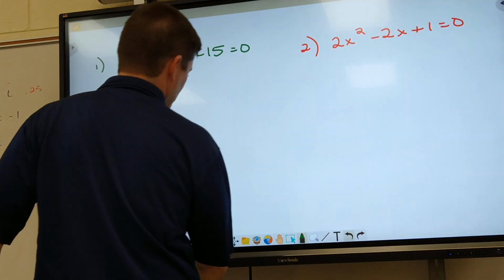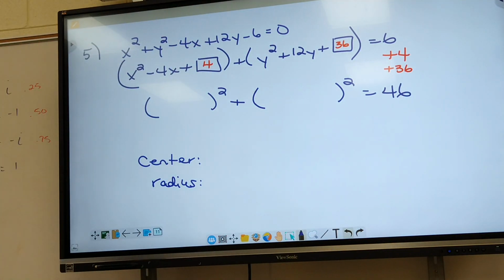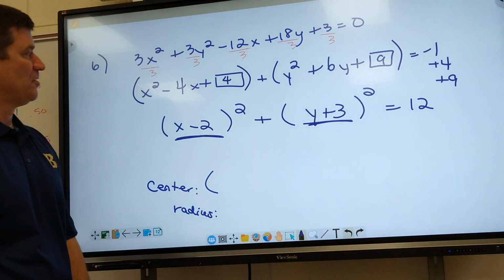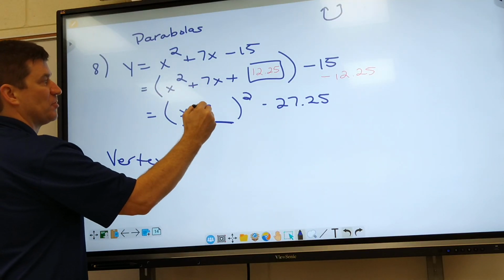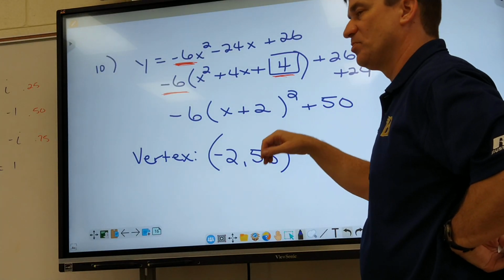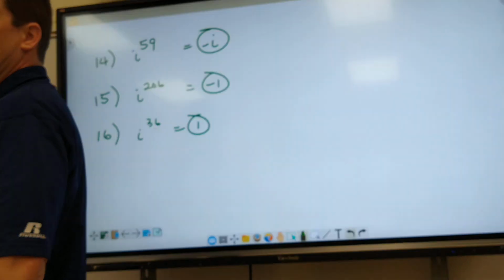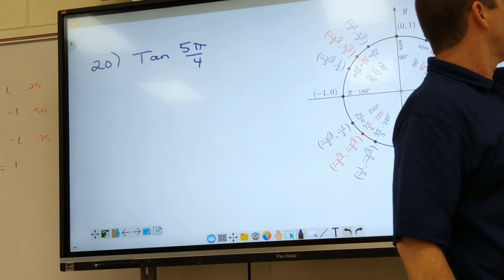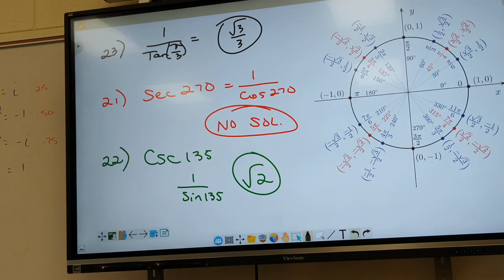final exam review #1